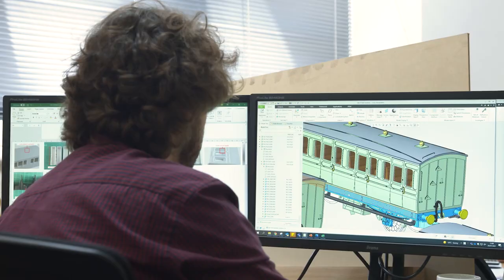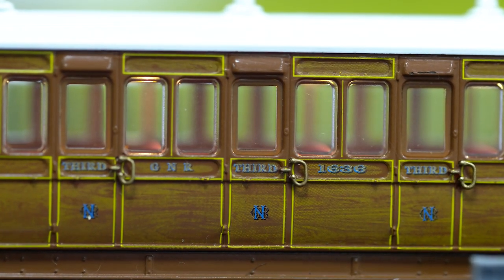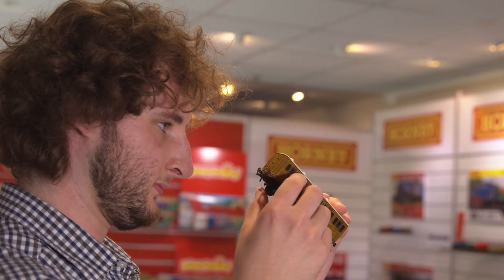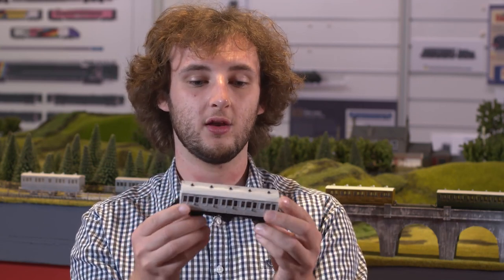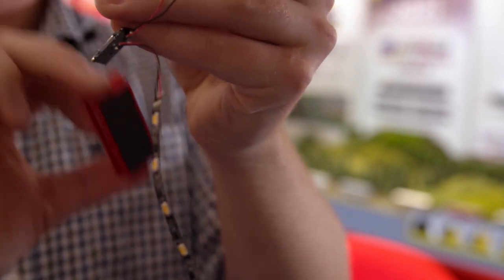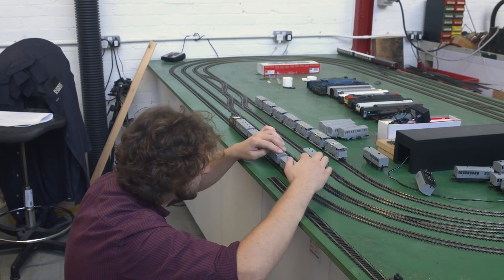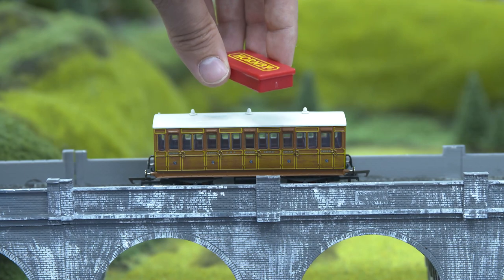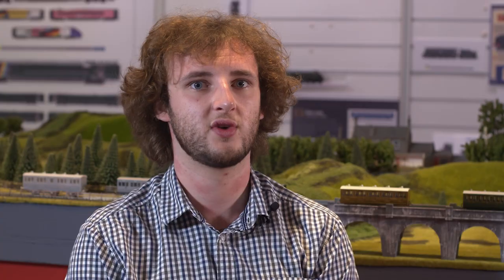HORNBY Designer Video | Four and Six Wheel Coaches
Hornby Designer Sam talks to us about the Four and Six Wheel coaches he designed.

The pre-grouping era of British steam railways represents an exciting period for modellers due to the huge variety of locomotive and rolling stock designs.

Even though the coaches Hornby is producing are generic rather than fully based off any one type of coach, it was decided that variations in chassis detail and the type of lighting represented should be included resulting in coaches belonging to various pre-grouping companies being slightly different in appearance from others.

As well as producing these coaches in pre-grouping liveries, Hornby has also produced grouping and BR era liveries as many small coaches like these found themselves handed down to each new owner through the decades.

The lights on these coaches are powered by Hornby’s new Maglight system which features an easy to reach battery system and a switch operated by a supplied magnet which allows lights to be switched on and off without removing the coach from the track.